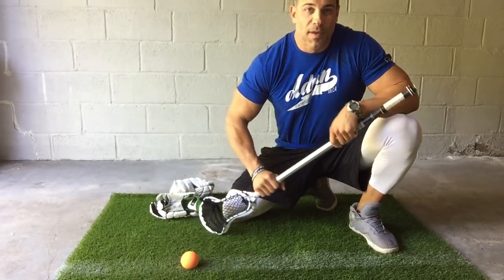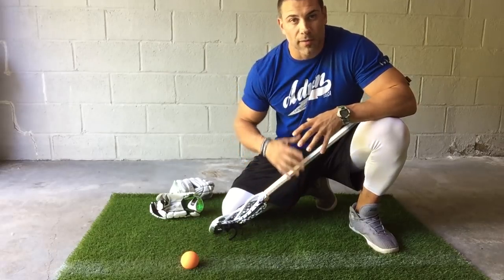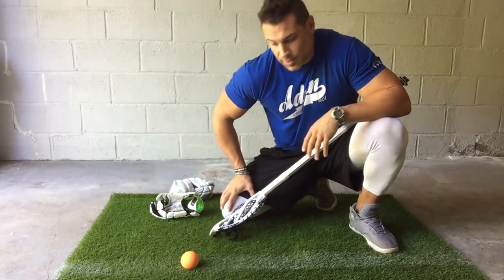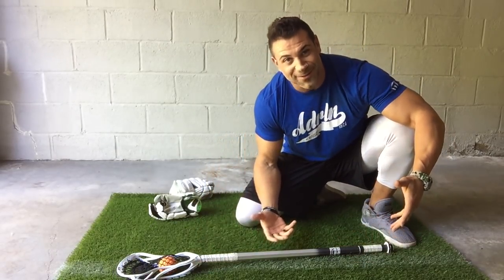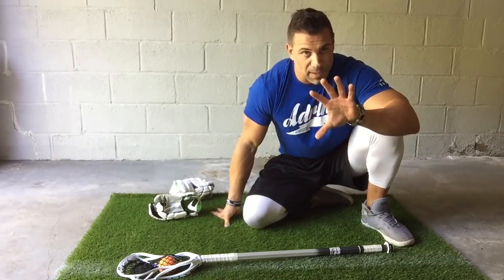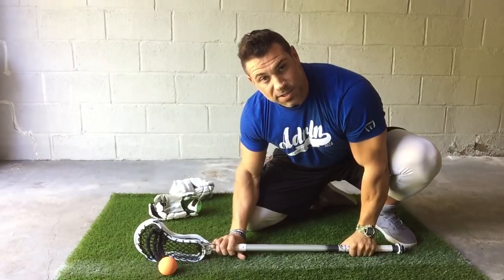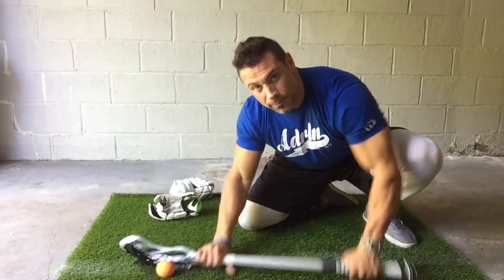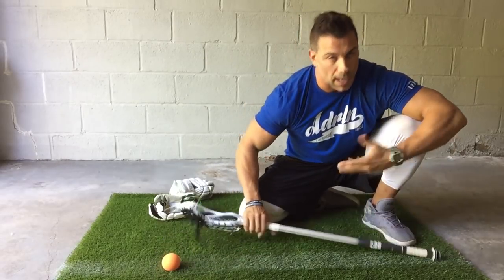FOA Beast Lab - FO Drills to avoid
The key to reaching your FO potential is all about optimizing your time and training.  Here are a few old school ideals that can waste your time and can even be detrimental to your development.